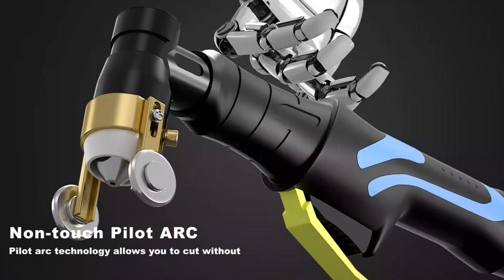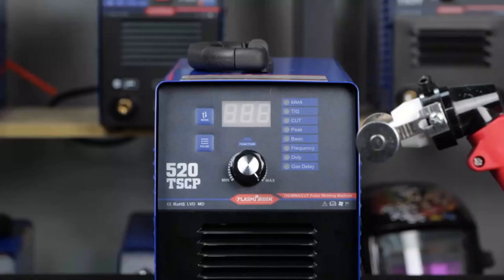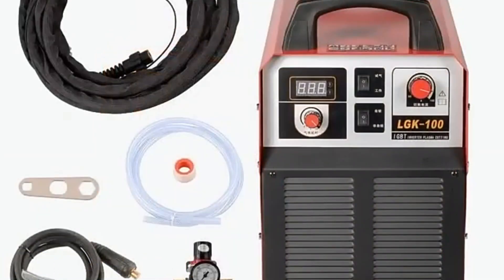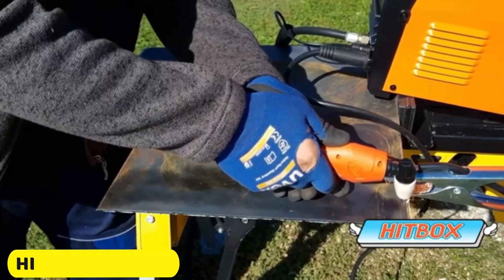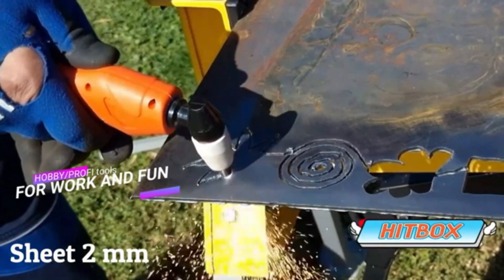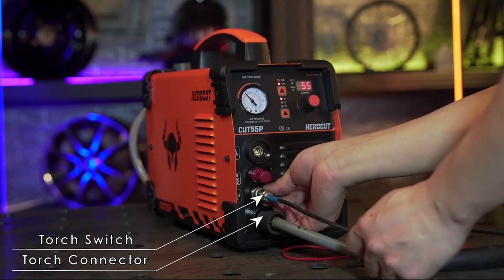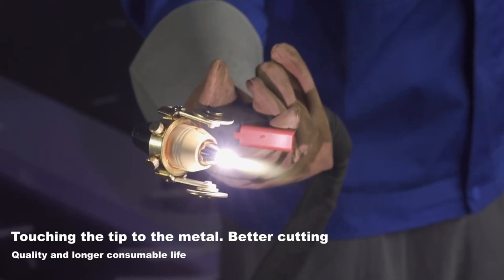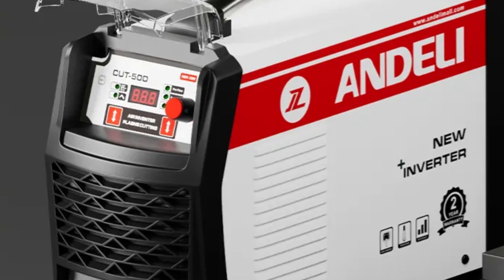TOP 5 Best Plasma Cutter Review in 2024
TOP 5 Best Plasma Cutter Review in 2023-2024. This video provides a comprehensive review of the TOP 5 Best Plasma Cutters, revealing hidden features and expert insights for DIY enthusiasts and professionals, ensuring informed decision-making and valuable information.

Plasmargon Plasma Cutter

kemao CUT 100M Plasma Cutter

HITBOX HBC5500 Plasma Cutter

Herocut CUT55P Plasma Cutter

ANDELI CUT-50D Plasma Cutter

Chapter
0:00 Intro
0:22 : Plasmargon Plasma Cutter
1:16 : kemao CUT 100M
2:04 : HITBOX HBC5500
2:59 : Herocut CUT55P
3:51 : ANDELI CUT-50D